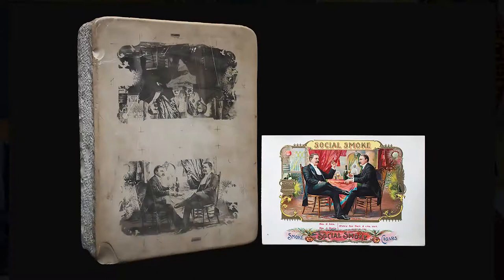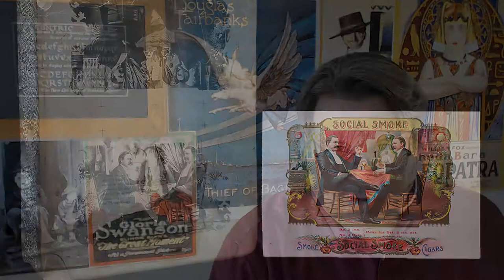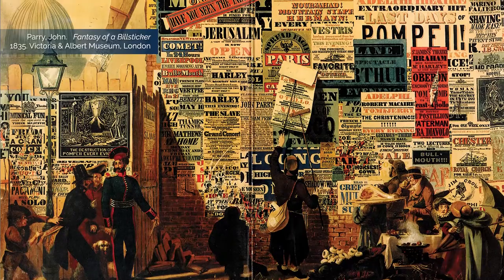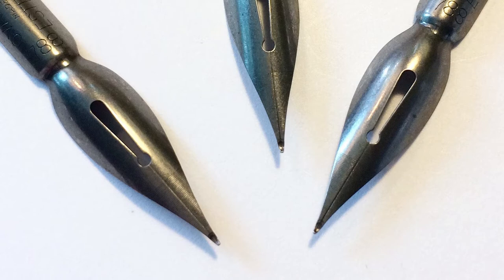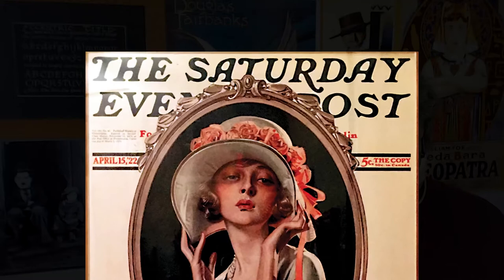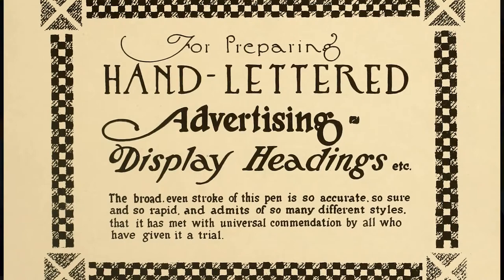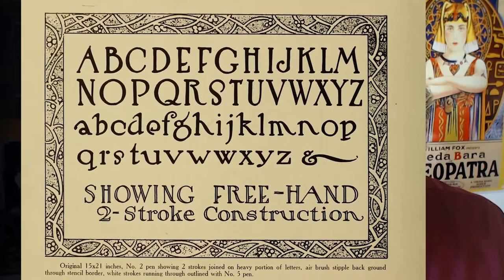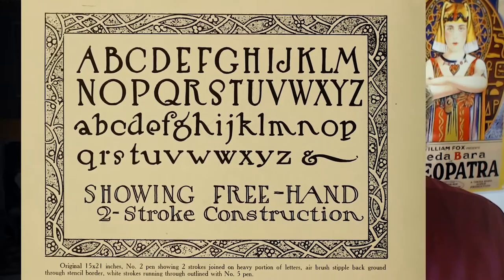Speedball Calligraphy - Vintage Styles: Drawn Lettering of the early 1900s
A look at the genesis of early 1900s lettering styles that were drawn or outlined and filled in. This is an introduction to the Drawn Lettering section in Vintage Styles: Writing with a Bent Nib.